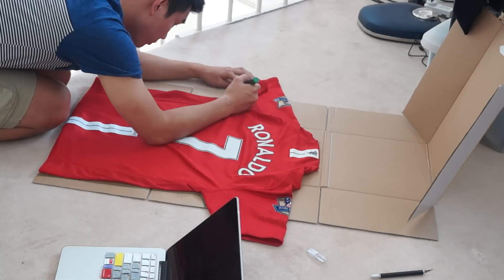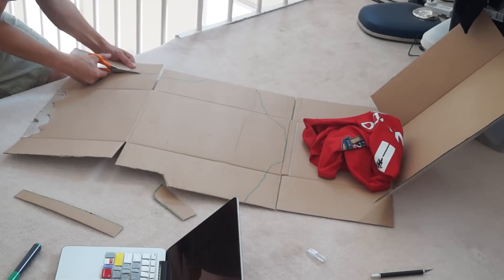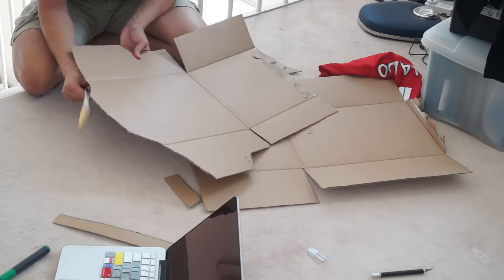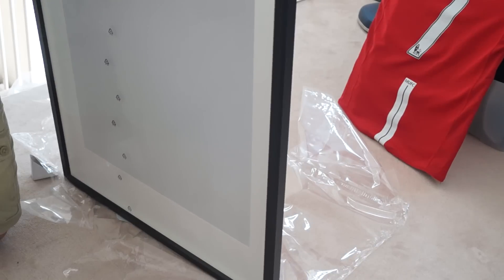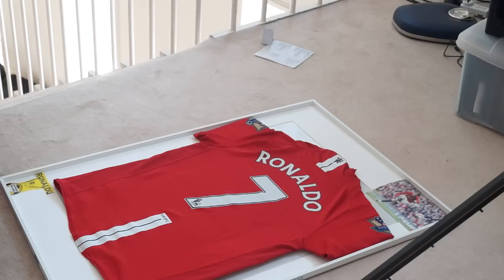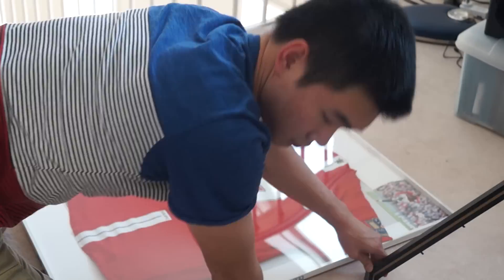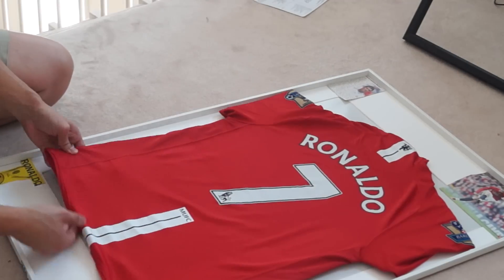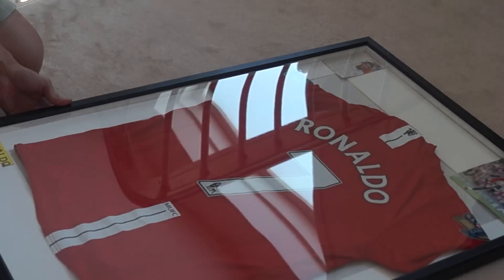How to Frame Your Own Sports Jersey-The Cheap Way! Cristiano Ronaldo is BACK🔥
A Different Kind of Video! DIY!  Enjoy :) *The Frame is 61 x 91cm
Note: MARIETORP and GUNNABO and RIBBA Frames will do the job-IKEA